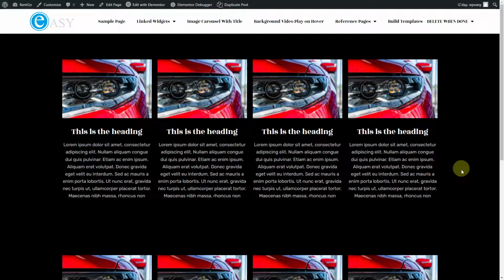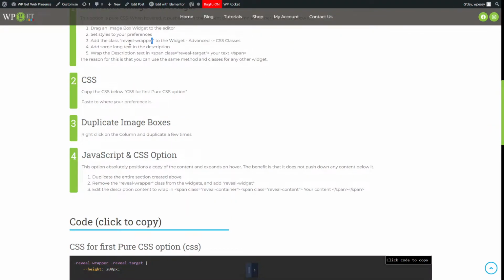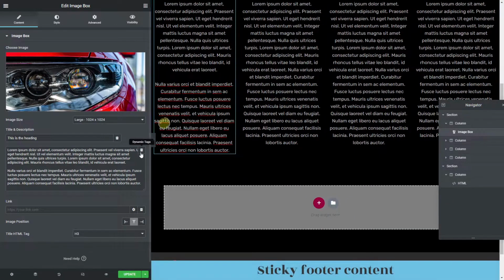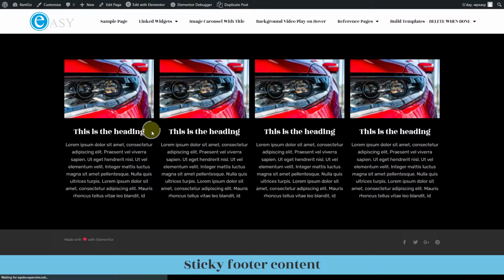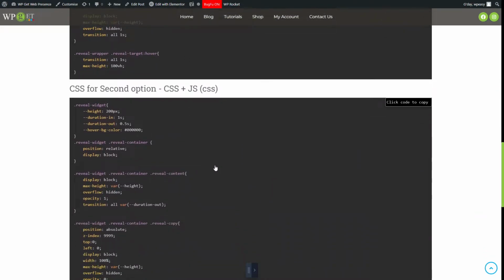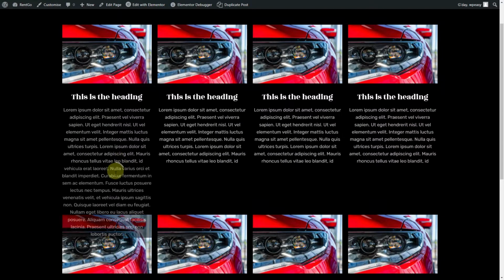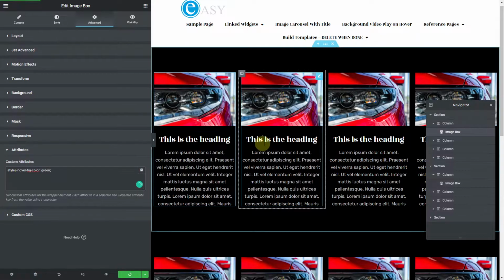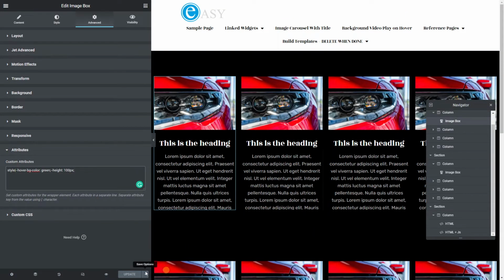Elementor Reveal Content on Hover 2 Ways, no plugins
Once again inspired by questions on Facebook. This tutorial shows two ways of revealing content on hover.

The first method uses pure CSS which works well. The only issue is that it pushes other content down ad it expands.

The second option uses JavaScript and CSS. It absolutely positions a copy of the content which expands on hover. This prevents other content from being pushed down.